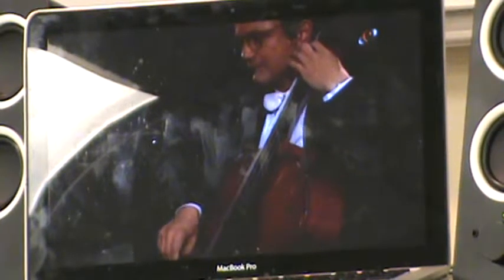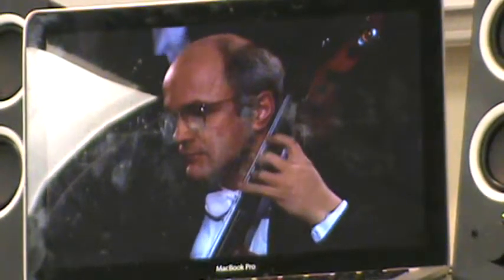2:5 Ulrich Lecture6 Bach Suite-Air and the Dances